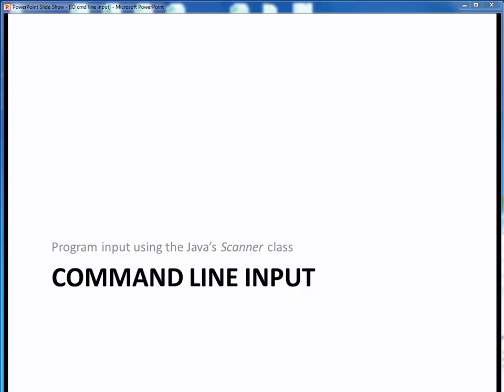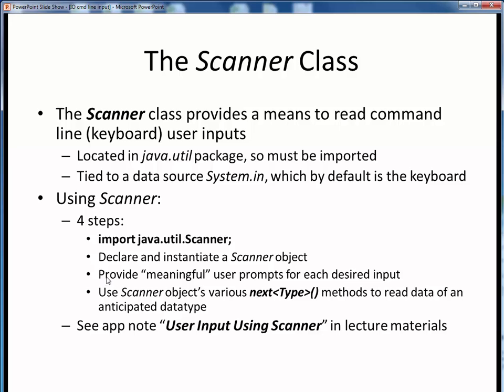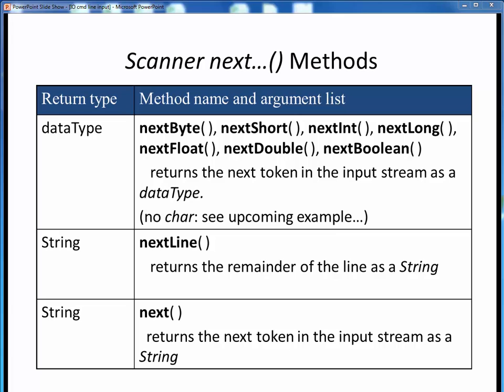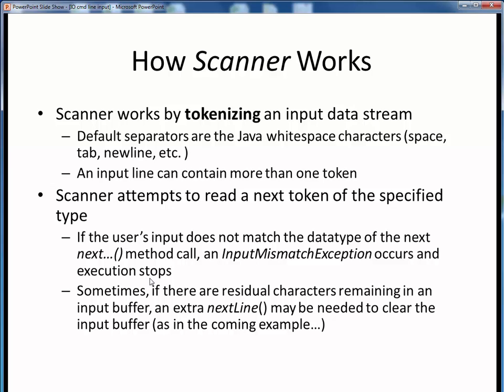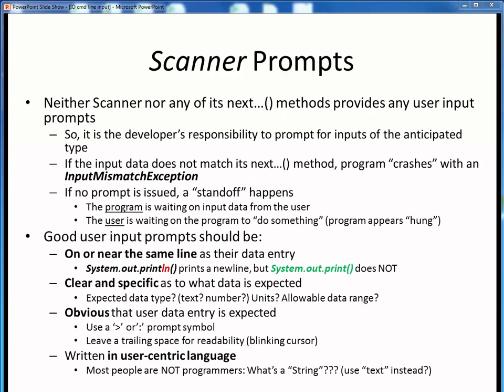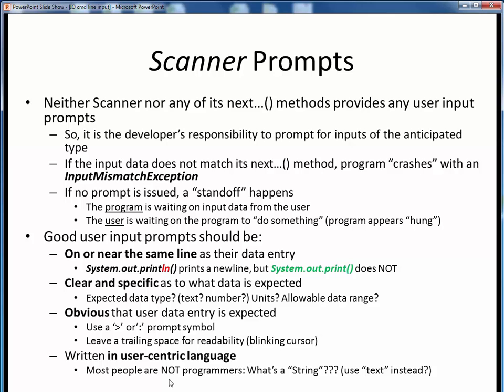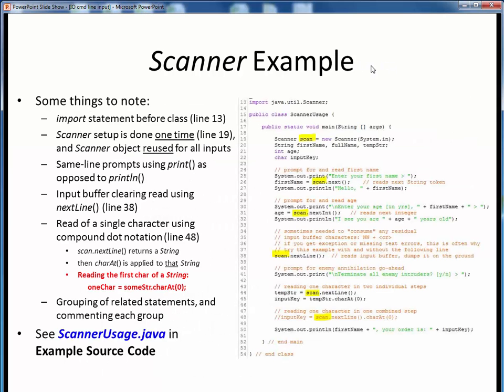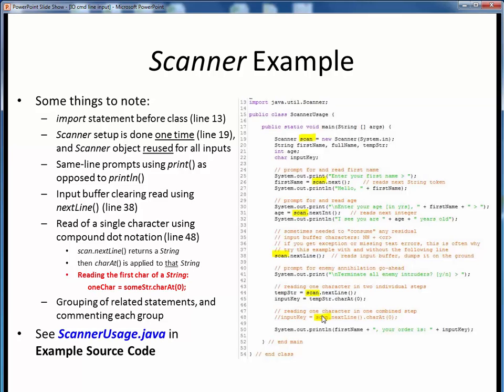IO cmd line input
An overview of command line user input using Scanner